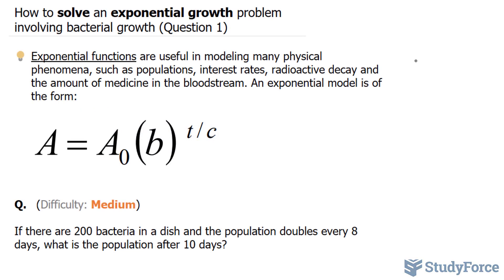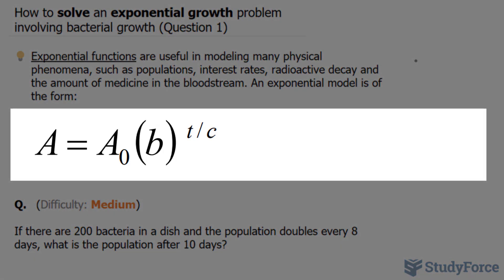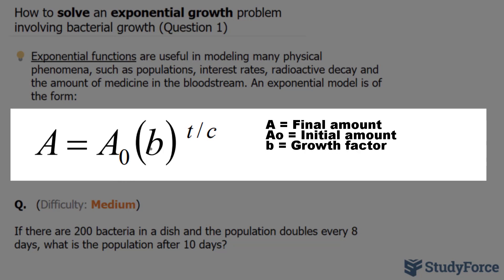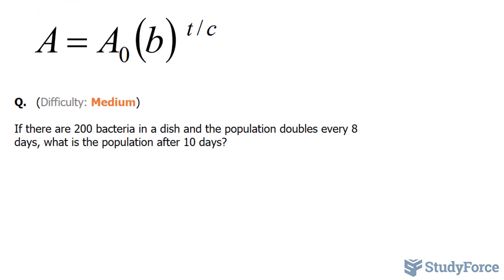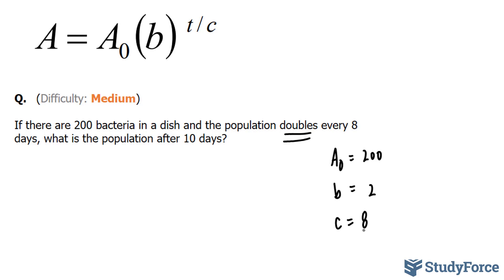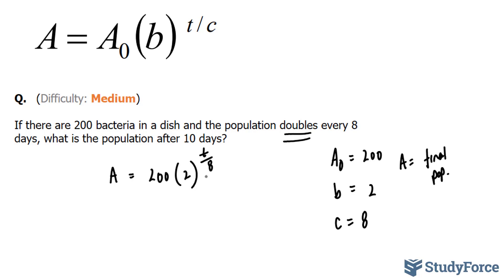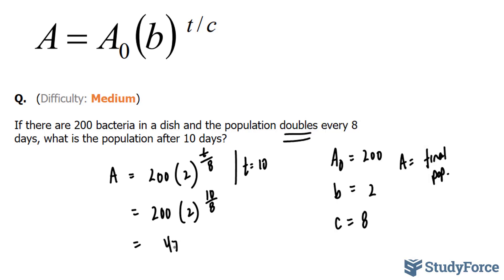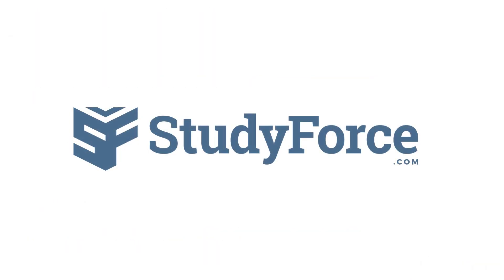📚 How to solve an exponential growth problem involving bacterial growth (Question 1)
Exponential functions are useful in modeling many physical phenomena, such as populations, interest rates, radioactive decay and the amount of medicine in the bloodstream. An exponential model is of the form:

If there are 200 bacteria in a dish and the population doubles every 8 days, what is the population after 10 days?